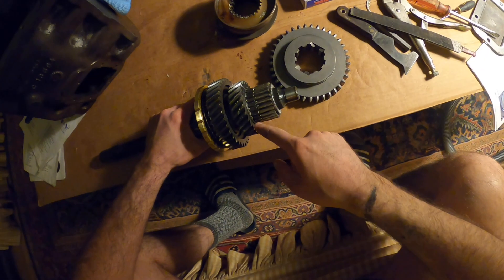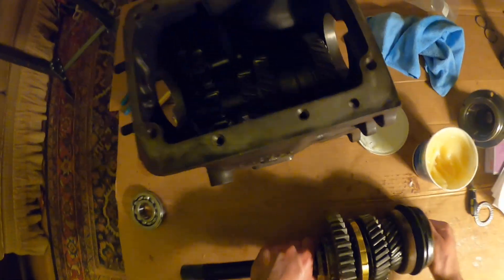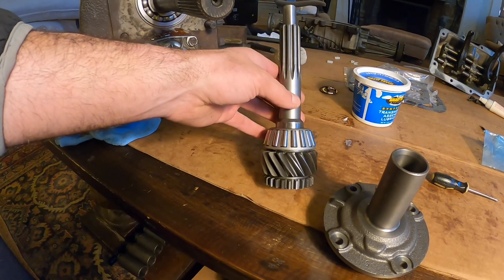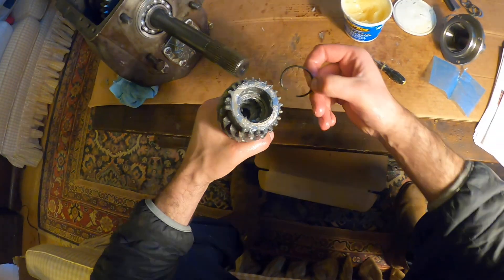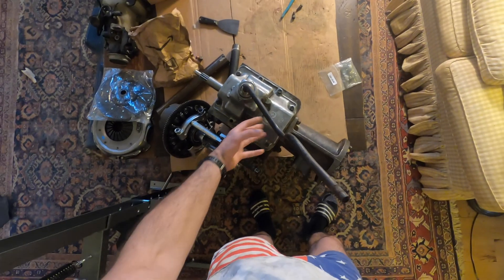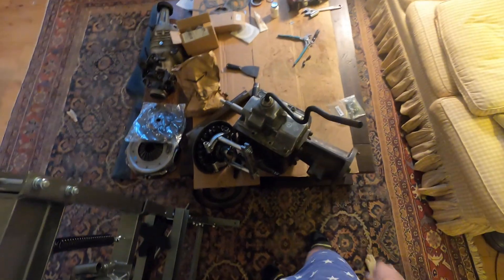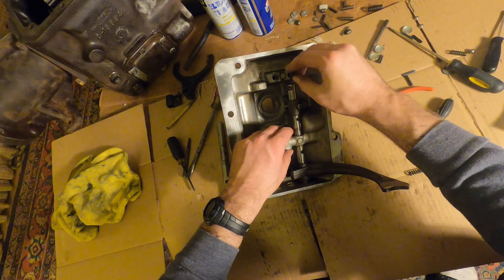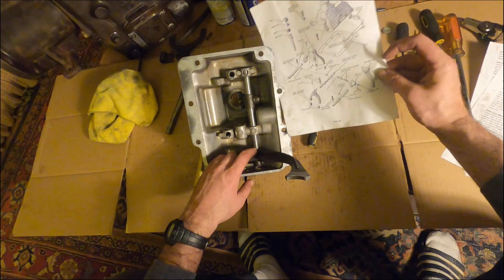NP435 Reassembly & Testing - Rebuild Series, PART 5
parts & tools →
shift lever repair kit
milwaukee grinder
grinding/ cutting wheels
LA's totally awesome cleaner
hydraulic press
brass drift
feeler gauge
dial indicator
drill bits
form-a-gasket (this stuff is preferred vs rtv as it won't mess up transmission if some of it comes apart)
assembly lube (you can also put vaseline in your freezer and use that; this is preferred)
thread sealant (not thread locker)
torque wrench
1/2" impact wrench
impact sockets
ball-peen hammer

00:00 intro
00:10 setting third/fourth synchro assembly endplay
00:25 first/ reverse sliding gear w/ anti-rattle springs
00:40 mainshaft rear spacer
00:44 mainshaft install
01:01 mainshaft rear bearing
01:06 mainshaft rear bearing retaining ring
01:13 putting input shaft in freezer
01:17 putting input bearing in oven
01:36 main drive gear front bearing going on input shaft
01:40 buying pipe from home depot
02:23 pressing bearing on input shaft
02:53 pilot bearing rollers, retaining washer and snap ring
03:47 input shaft
03:53 input bearing/ main drive gear bearing retainer
04:07 pto cover
04:22 removing transmission tailhousing from bw1356 transfer case
04:31 cleaing up tailhousing
05:15 checking mainshaft endplay
06:54 tailinghousing install
07:30 testing gears prior to top cover rebuild
08:37 third gear shift rail needs attention
08:55 removing shift rail and top cover
09:10 rebuilding shift lever cap retainers
10:46 top cover rebuild
11:27 grinding out shift rails
11:37 how to fix popping out of gear, slipping out of gear, can't find gear
12:00 reinstalling shift rails and forks
15:38 shift fork inserts
16:04 reverse switch
16:12 shift lever repair kit
16:53 cleaning up bolts
16:55 top cover install
17:34 shifting through the gears
18:00 ready to go back in the 1984 ford bronco 4x4